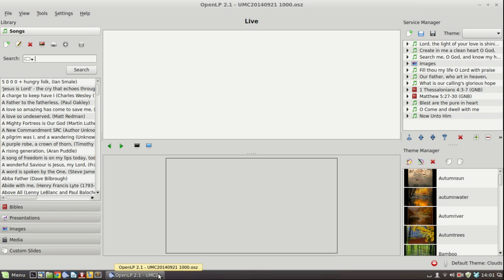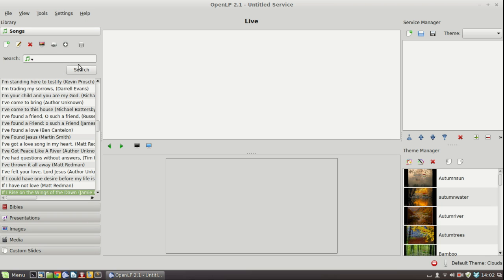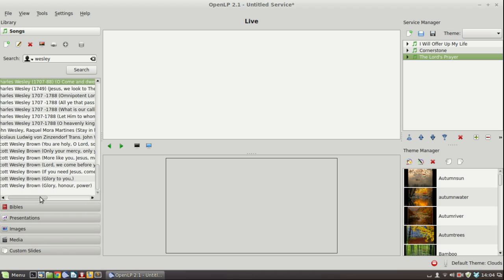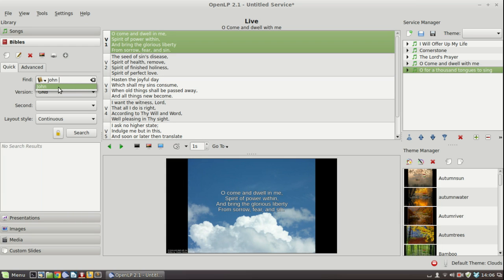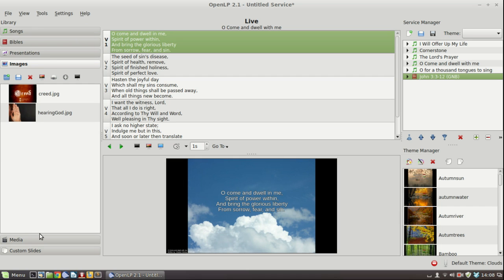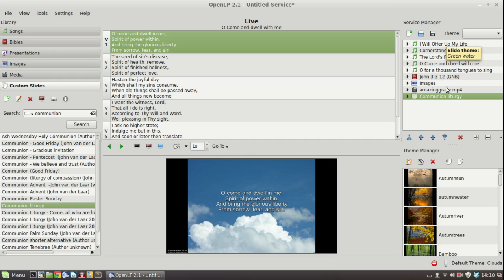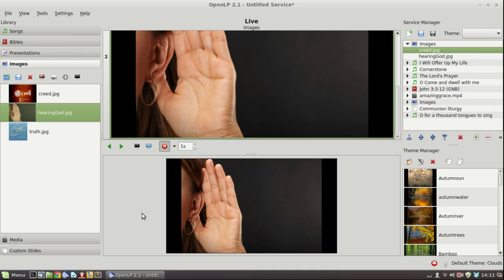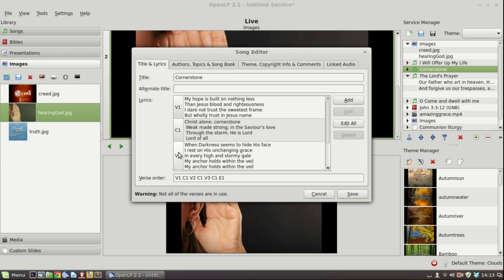2. Preparing a set in OpenLP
The second in a three part series on OpenLP, this session covers choosing songs, readings and media to prepare a set for a service.